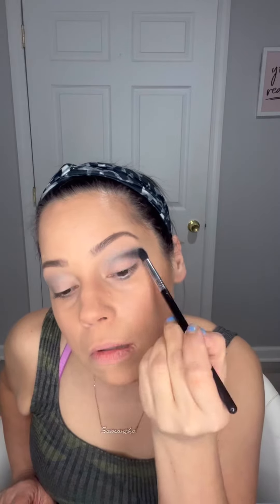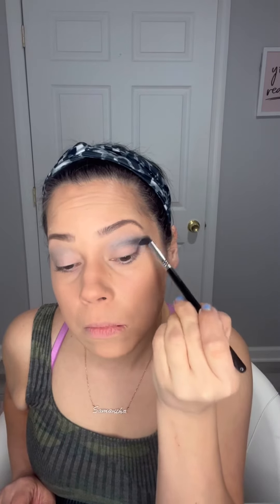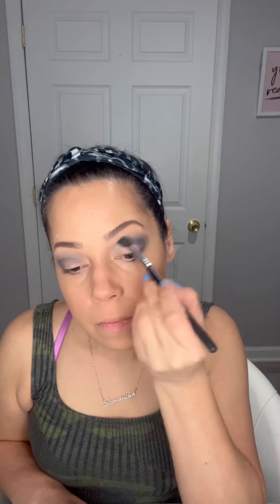Easy Smokey eye eyeshadow look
Smoke out that eye for a fun night out and don’t forget to add that light pink lip. Want details on the palette used?